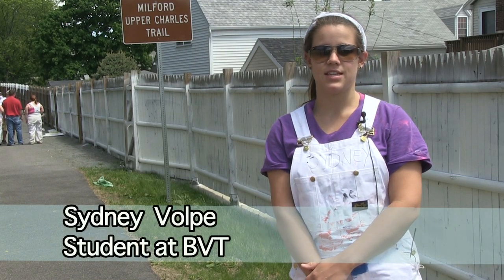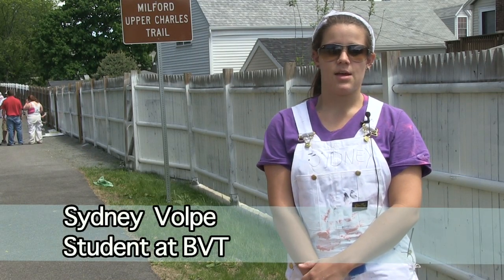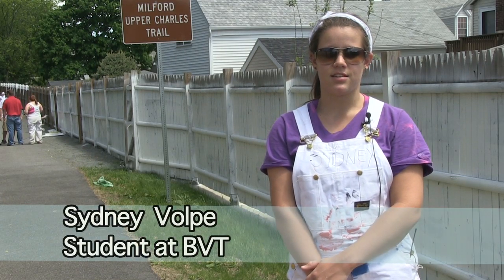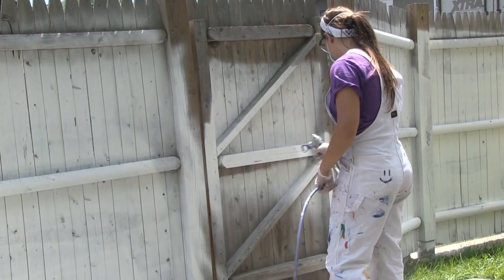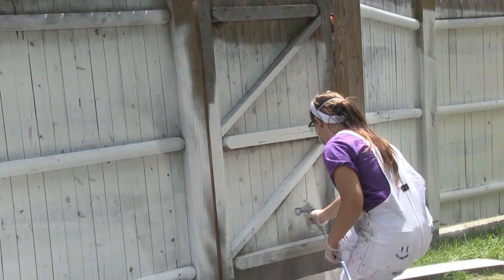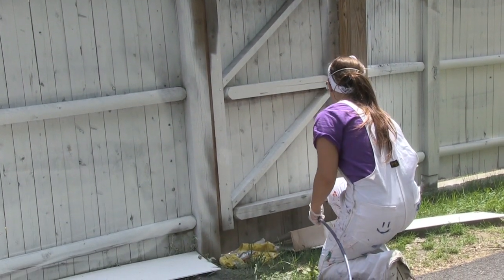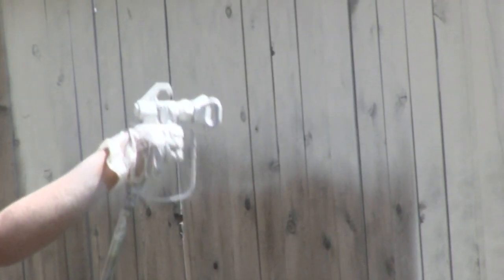Blackstone Valley Tech Paints The Milford Upper Charles Trail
Students from the Blackstone Valley Technical School came together and volunteered their  time to paint and restore the wood wall that runs along the trail.